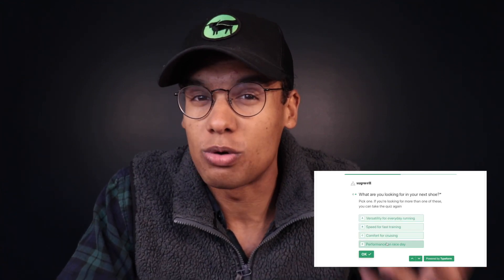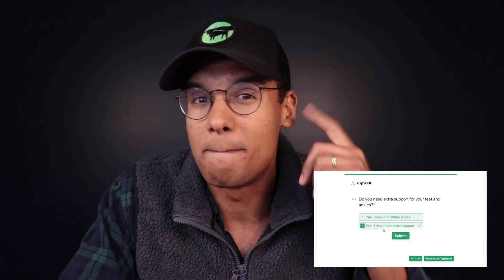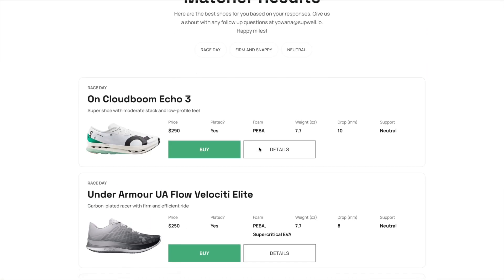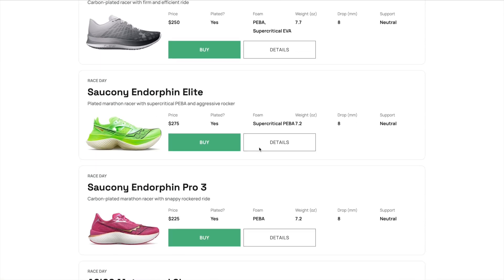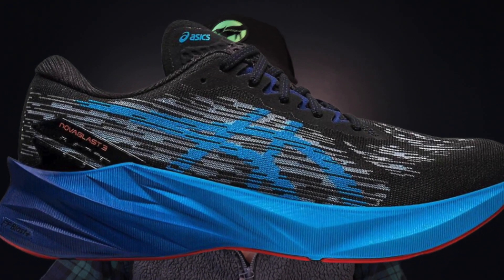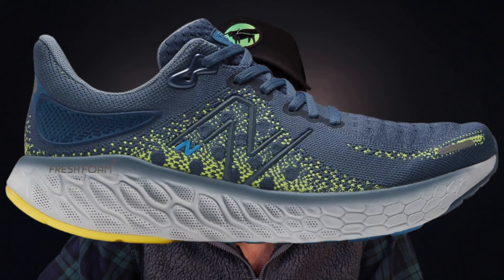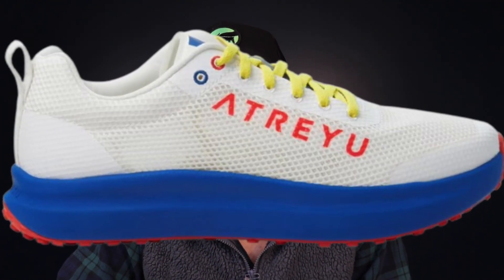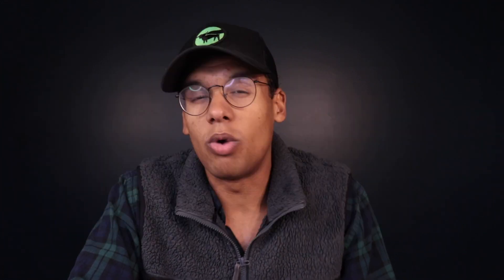10 Best Running Shoe Deals This Weekend: November 18-19, 2023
Here are the ten best running shoe deals this weekend.

1. Saucony Endorphin Shift 3, $70 at Sierra (normally $150)
2. Brooks Hyperion Max, $65 at Dicks Sporting Goods (normally $160)
3. Asics Novablast 3, $105 at Fleet Feet (normally $140)
4. Adidas Adizero SL, $43 at Dicks Sporting Goods
5. New Balance 1080v12, $92 at Dicks Sporting Goods (blue colorway only)
6. Puma Deviate Nitro 2, $90 at Dicks Sporting Goods (Black Colorway Only)
7. Atreyu Daily Trainer, $77 at REI
8. Hoka Rincon 3, $100 at REI
9. Saucony Triumph 20, $80 at Nordstrom Rack
10. New Balance Rebel v3, $64 at Running Warehouse

Get your personalized running shoe matches at runningshoematcher.com